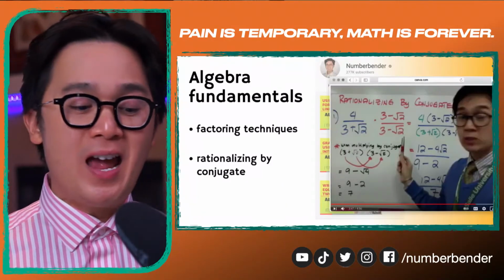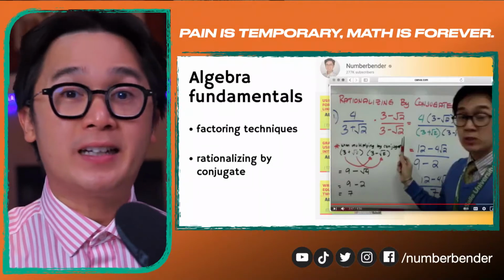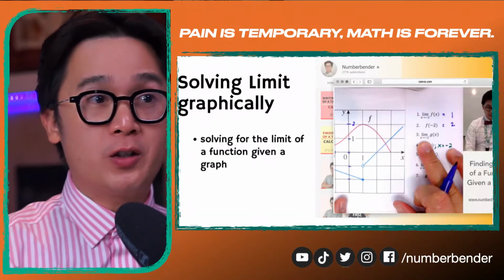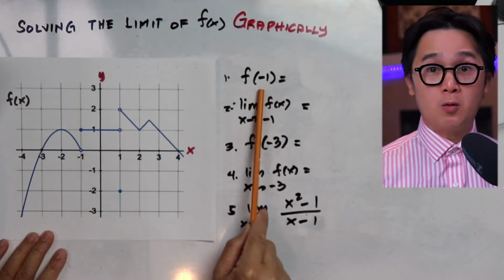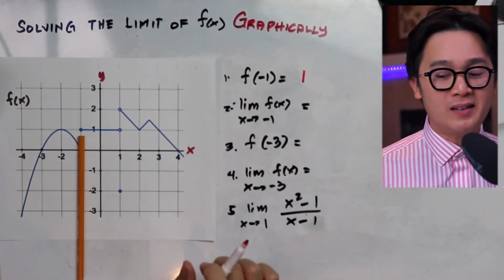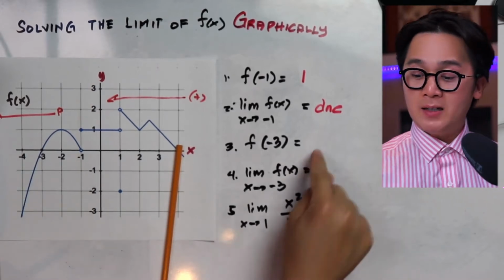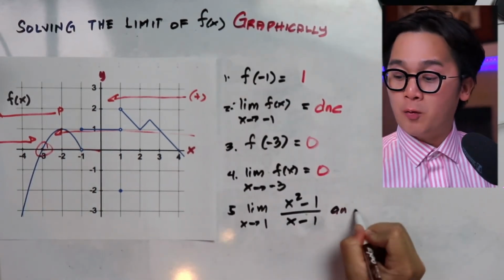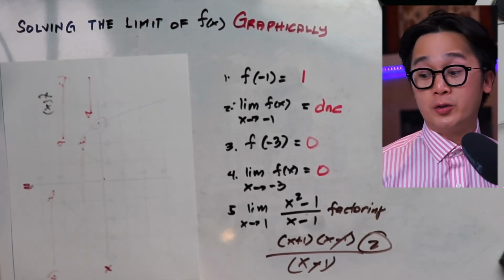WHY WE ARE SOLVING THE LIMITS GRAPHICALLY AND ANALYTICALLY IN CALCULUS | MATH TEACHING TIPS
Learning how to solve for the limit of the function will be more effective when we show students how limits works in graphing form.  Most students who are learning limits for the first time are not seeing the rationale behind using the factoring technique or algebra when direct substitution is giving them a limit of a function that doesn't exist.

Knowing how the limit is solve in graph form can help us learn why we need to solve limits algebraically in some cases.